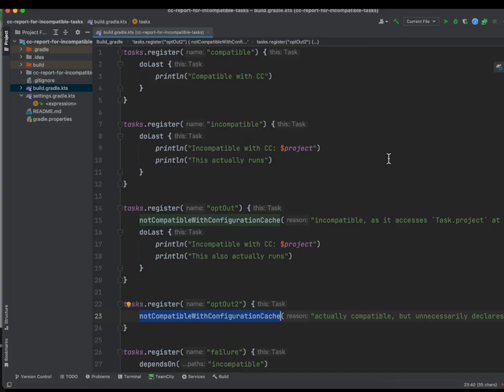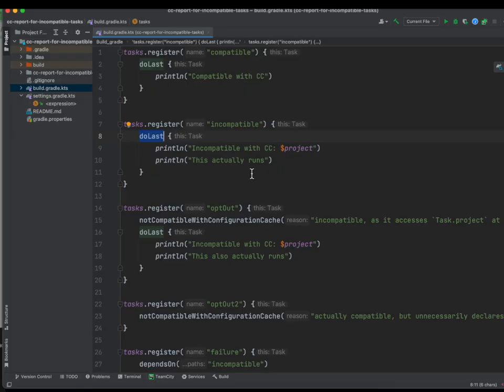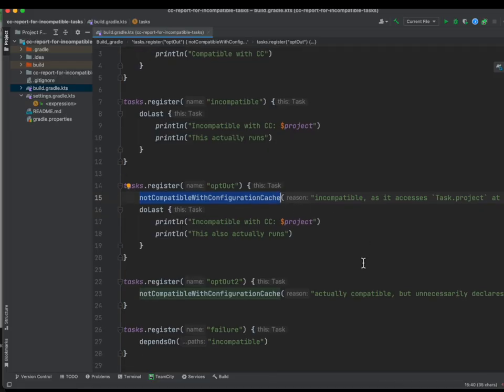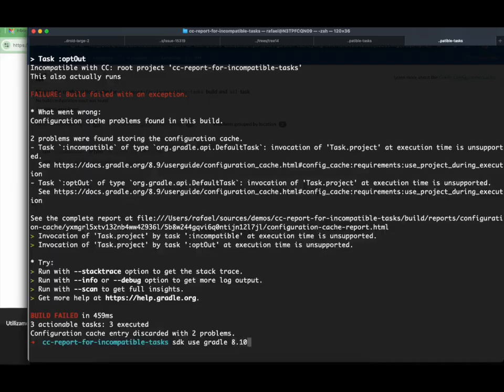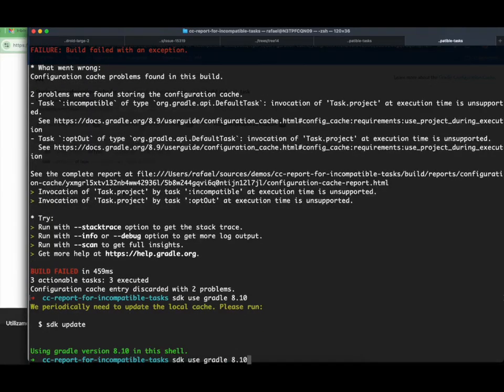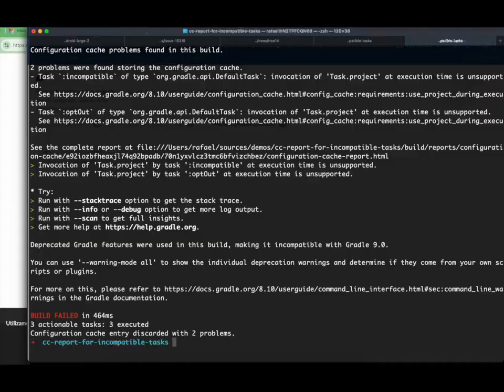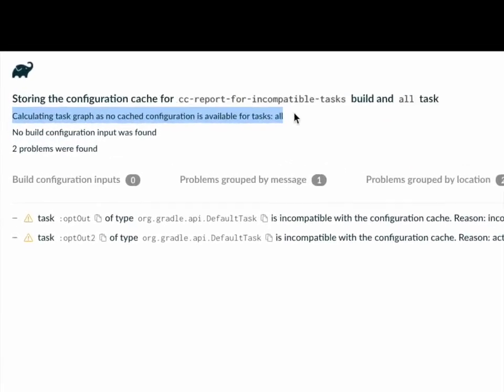Gradle 8.10 - Configuration Cache Report for incompatible tasks and cache misses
In this video, we'll explore how incompatible tasks appear in the Configuration Cache report. You'll learn about tasks that are inherently incompatible, those that explicitly declare their incompatibility, and tasks unnecessarily marked as incompatible. We'll examine how these scenarios affect your build process, ensuring you understand task behavior within a Gradle build.